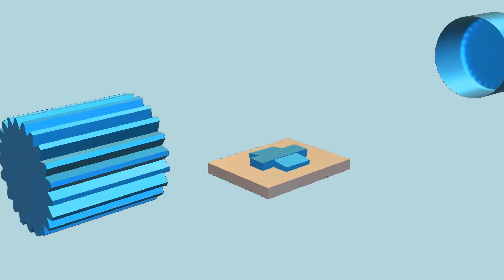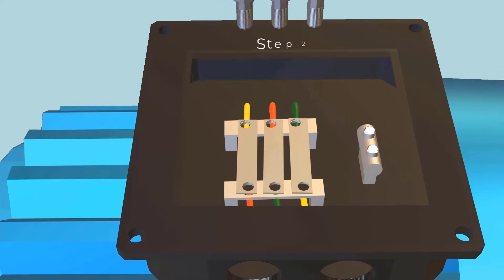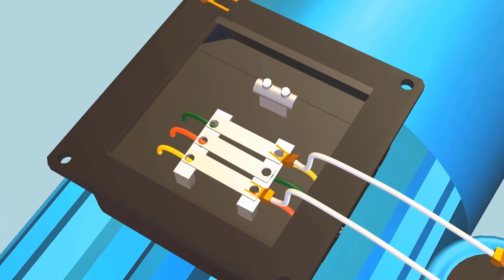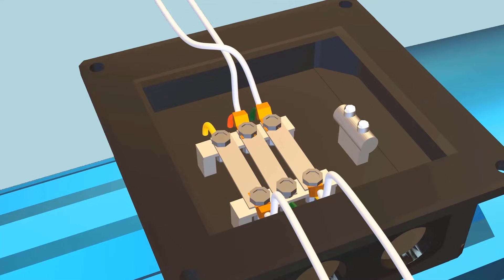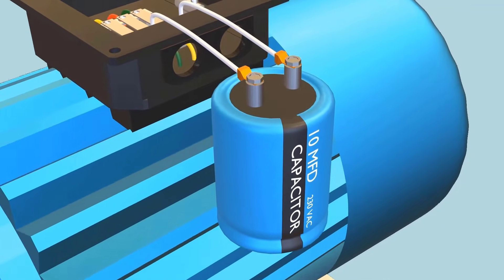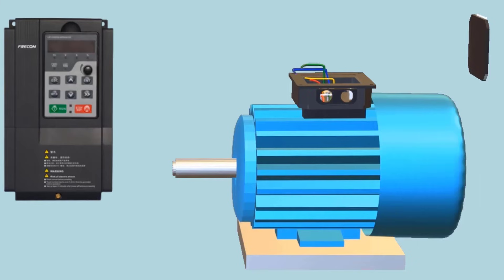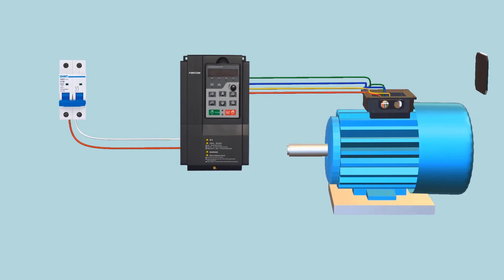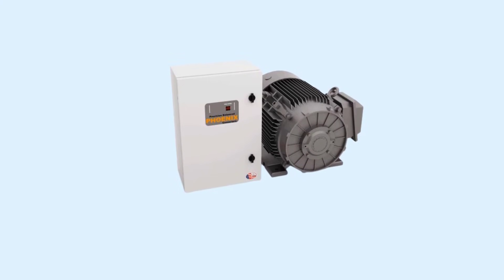How to run three phase motor with single phase Supply | Easy Explanation with Animation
How to run three phase motor with single phase Supply | Easy Explanation with Animation |2022 threephase motor singlephase #2022

How to run 3 phase induction motor with 1 phase power supply using capacitor
How to run three phase induction motor with single phase power supply using VFD
How to run 3 phase induction motor with 1 phase power supply using rotary phase convertor
Three Ways To Run A Three Phase Motor On Single Phase, And the Pro's and Con's of Each Method

If VFD's are out of your 'price or availability range', depending on motor size;
one way to run 3 phase motor with single phase is by using capacitor.